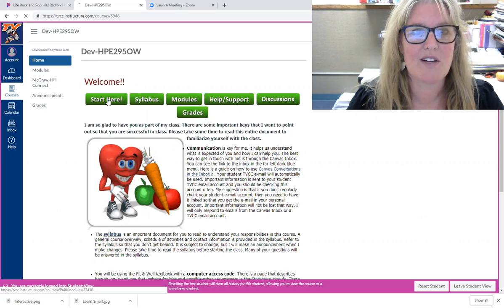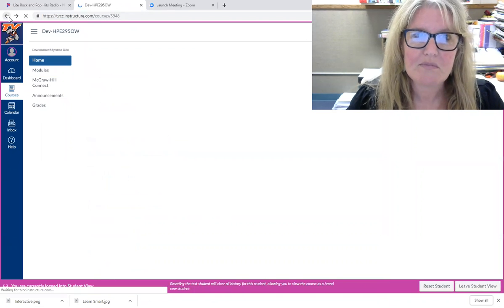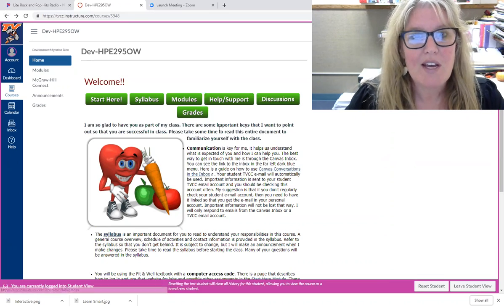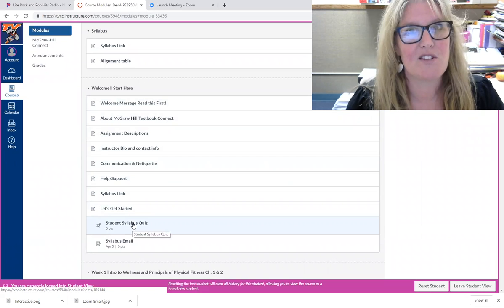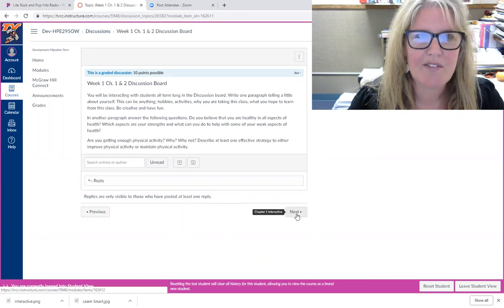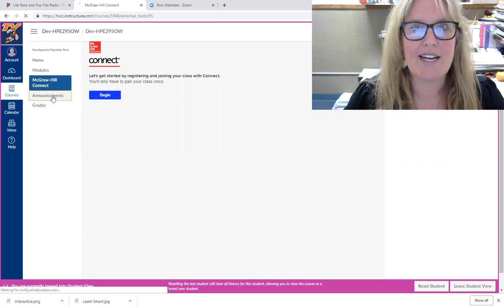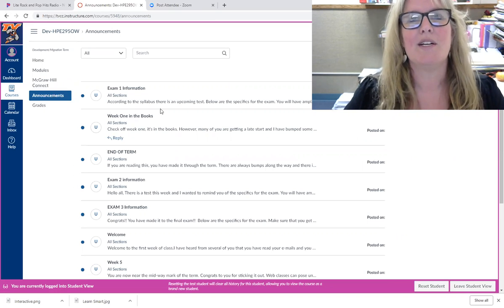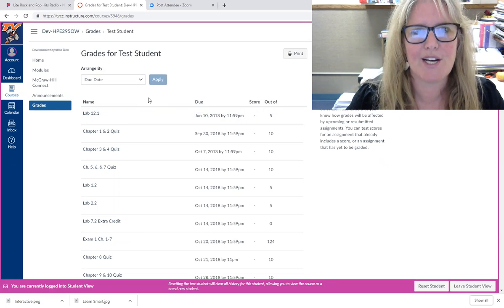Welcome Video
HPE 295 Welcome Video by Tanya Crawford.